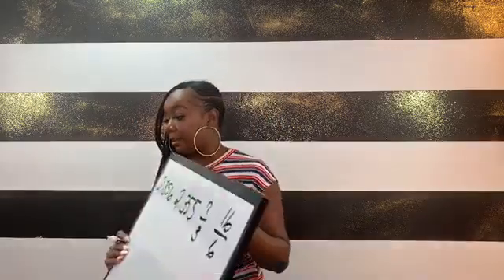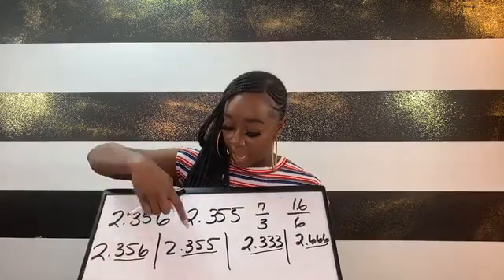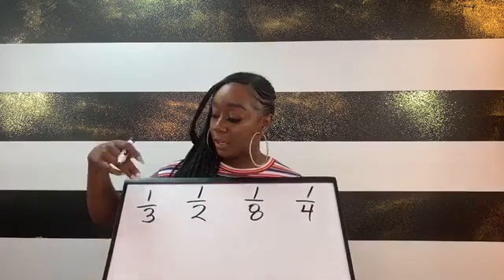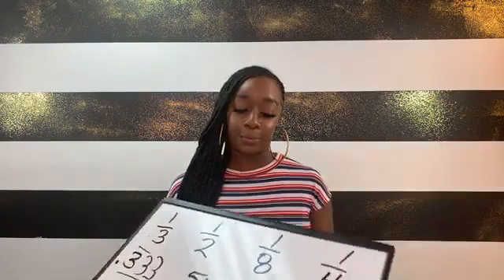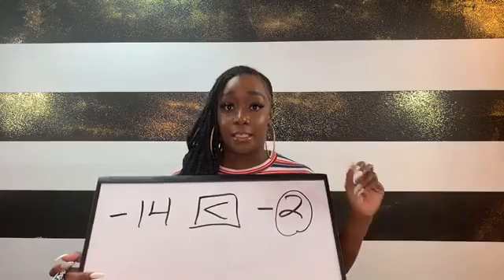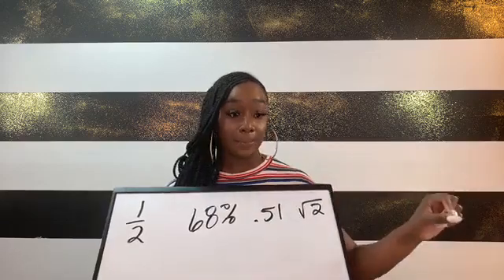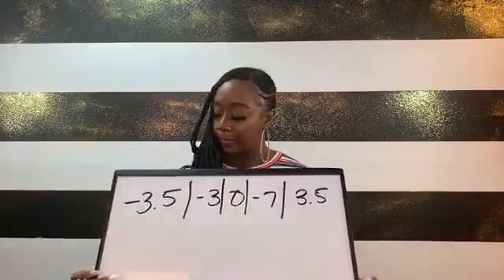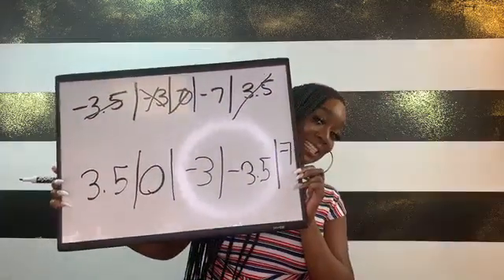ATI TEAS MATH 2025: Compare & Order Rational Numbers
Enjoy an in-depth review for the atiteas featuring comparing and ordering rational numbers